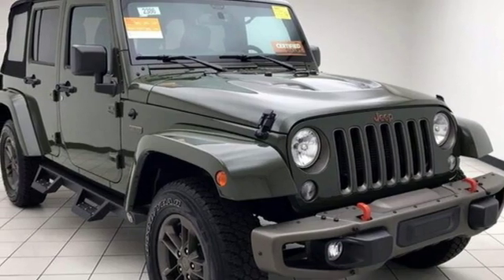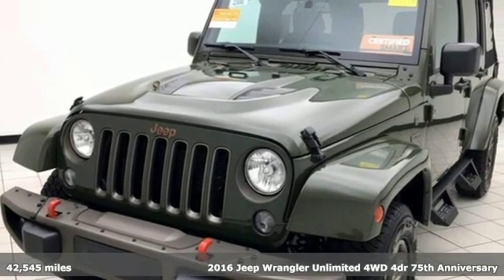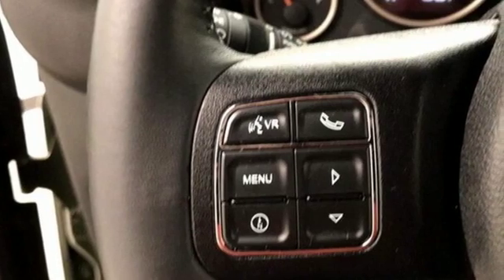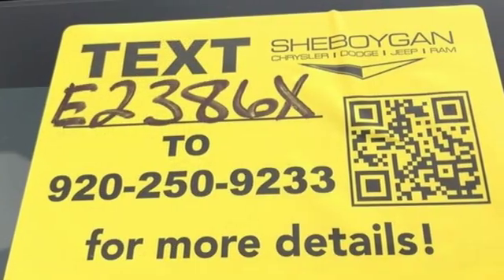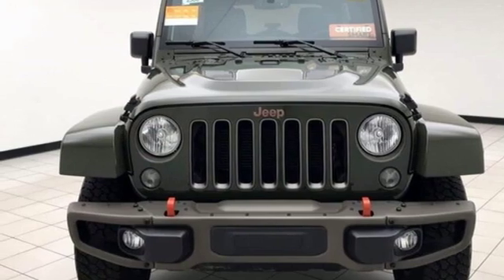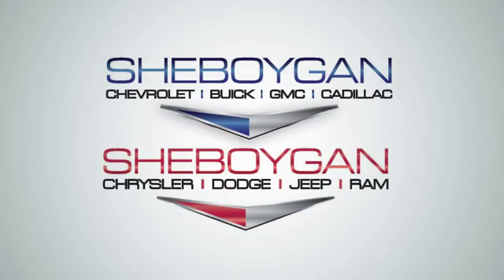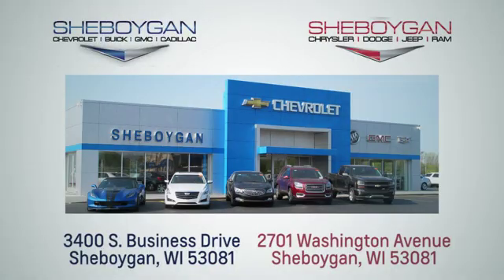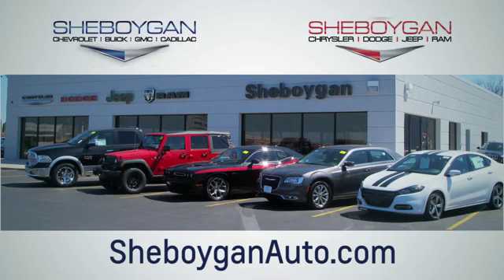Certified 2016 Jeep Wrangler Unlimited WISCONSIN, WI E2386X - SOLD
Year: 2016
Make: Jeep
Model: Wrangler Unlimited
Trim: Sahara
Engine: 3.6L V6
Transmission: Automatic 5-Speed
Color: Sarge Green
Interior: Black
Mileage: 42545
Stock #: E2386X
VIN: 1C4BJWEG4GL240076
Sarge Green 2016 Jeep Wrangler Unlimited Sahara One Owner Accident Free History Trailer Package Leather Seats Local Trade 2 Sets of Keys Bluetooth Heated Seats Wrangler Unlimited Sahara 75th Anniversary Edition 4WD 2 Front & 1 Rear Bronze Tow Hook 6.5 Touchscreen Display 75th Anniversary Badge Anti-Spin Differential Rear Axle Body Color Grille w/Bronze Accent Bronze Jeep Grille Badge Bronze Trail Rated Badge Chrome/Leather Wrapped Shift Knob Connectivity Group Heated Front Seats Hood w/Power Dome Jeep 75th Anniversary Package Leather Seat w/Cloth (Ombre Mesh) Leather Wrapped Steering Wheel Low Gloss Black Wrangler Decal MOPAR Slush Mats Moroccan Sun Instrument Panel Bezel Moroccan Sun Interior Accents Painted Front Bumper Painted Rear Bumper Premium Black Sunrider Soft Top Quick Order Package 24H 75th Anniversary Radio: 430 Remote USB Port Sunrider Soft Top Tire Pressure Monitoring Display Uconnect Voice Command w/Bluetooth Vehicle Information Center Wheels: 17 x 7.5 Aluminum Bronze. Certified. FCA US Certified Pre-Owned Details:brbr * Limited Warranty: 3 Month/3000 Mile (whichever comes first) after new car warranty expires or from certified purchase datebr * Includes First Day Rental Car Rental Allowance and Trip Interruption Benefitsbr * Warranty Deductible: $100br * Roadside Assistancebr * Transferable Warrantybr * Powertrain Limited Warranty: 84 Month/100000 Mile (whichever comes first) from original in-service datebr * Vehicle Historybr * 125 Point InspectionbrbrbrThree dealerships two locations one goal to be your dealer! At Sheboygan Chevrolet Chrysler we walk it with pride! Our Sales personnel are non-commissioned which means we pay their wages not you! Sheboygan Chevrolet Buick GMC Cadillac in Sheboygan WI also serving Green Bay Wausau Madison WI and Milwaukee Appleton WI is proud to be an automotive leader in our area. Since opening our doors Sheboygan Chevrolet Buick

Address:
3400 South Business Drive